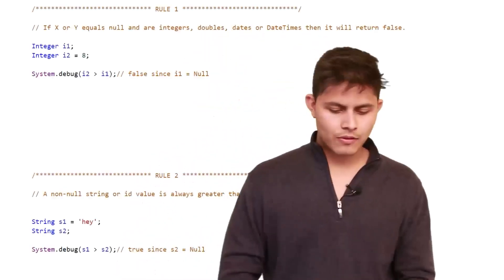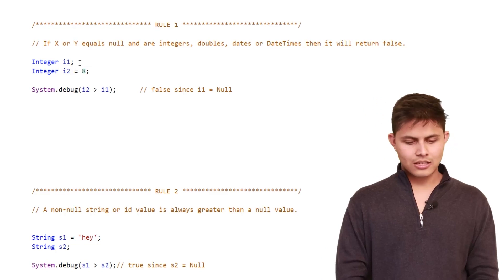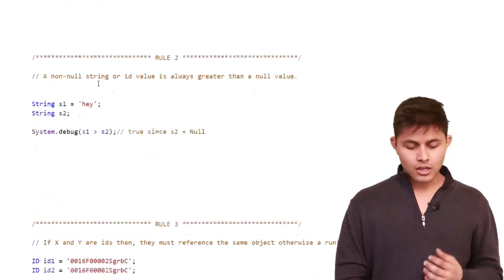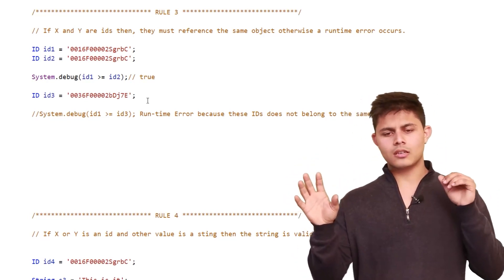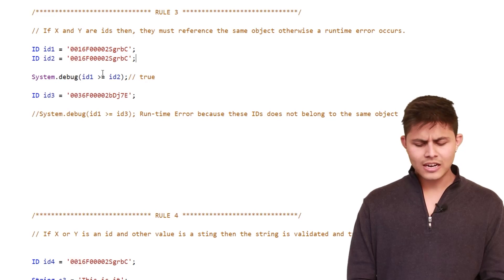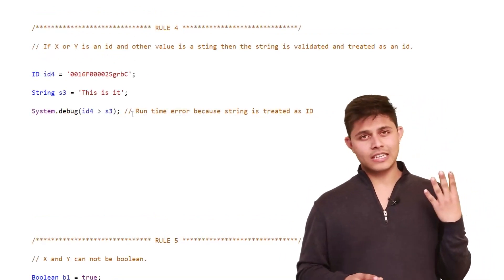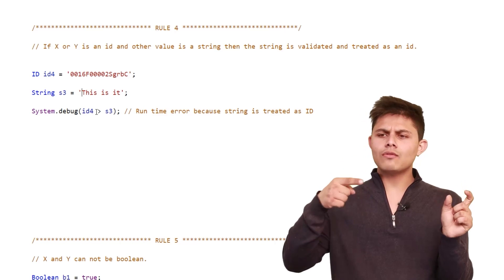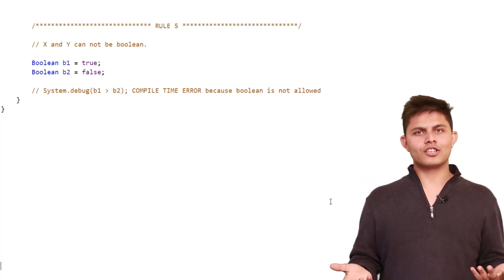Relational Operator In Apex | Premium Salesforce Development Tutorial 2025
In this video, we look into Relational Operators in Apex, a fundamental part of programming that is used to compare values or variables. Relational Operators allow us to evaluate relationships between different data types and make informed decisions based on their comparison results. We will understand the important factors to consider while using Relational Operators in Apex, such as the behavior of null values, string and ID comparisons, and boolean data type constraints. We also go over Operator Precedence, which is an important notion that controls the order in which operators are evaluated in an expression.

Questions Covered in the Video:

What are Relational Operators in Apex?
How do Relational Operators work in Apex?
Can null values be compared using Relational Operators in Apex?
What happens when comparing strings and null values using Relational Operators in Apex?
Are there any restrictions or considerations when comparing ID values in Apex?
How does Operator Precedence Affect the evaluation of Relational Operators in Apex?
Can you provide examples of comparing integers, doubles, dates, and DateTime using Relational Operators in Apex?
How do Relational Operators handle comparisons involving different data types in Apex?